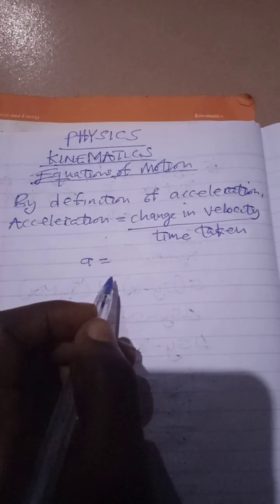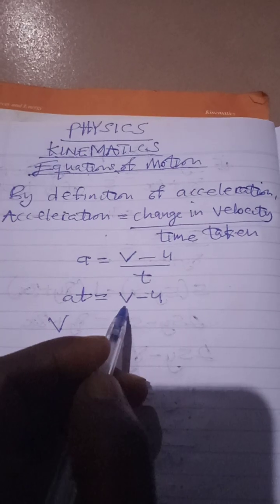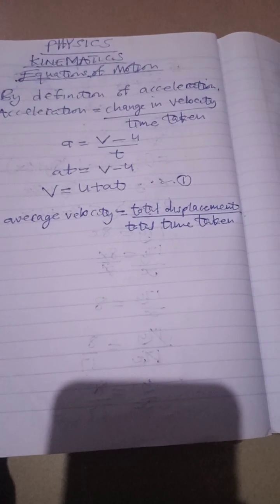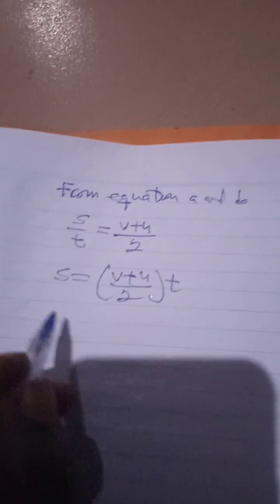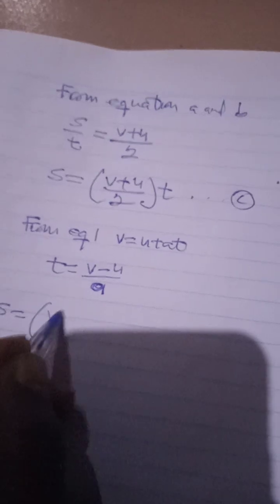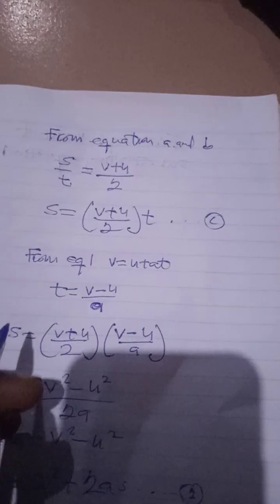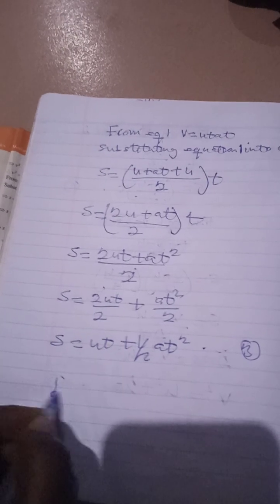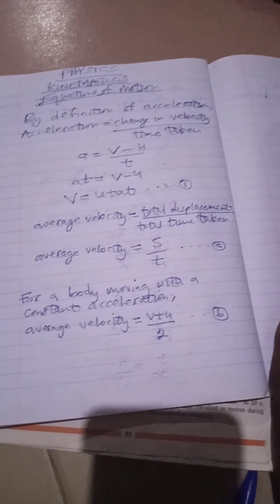PHYSICS ( EQUATIONS OF MOTION )